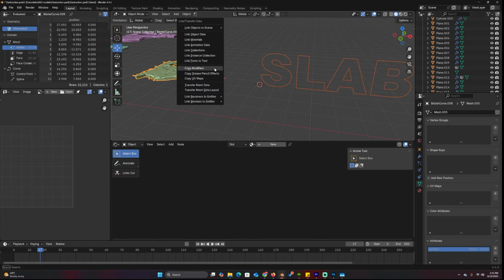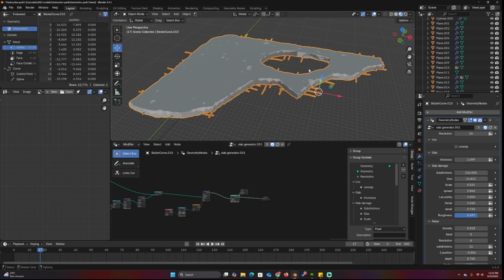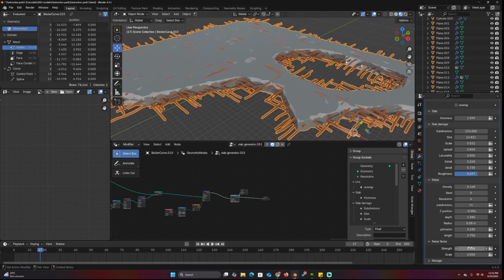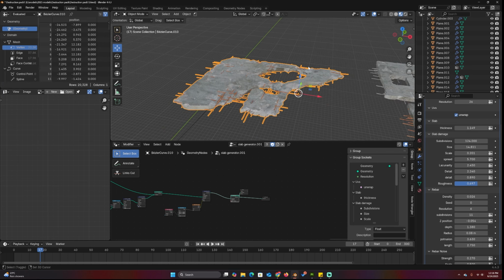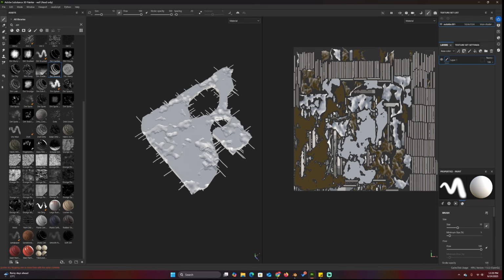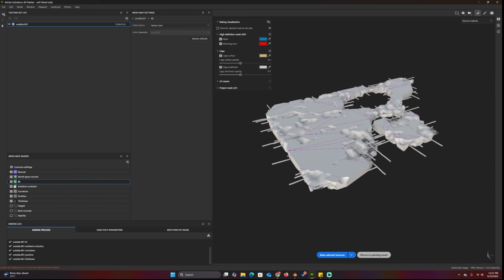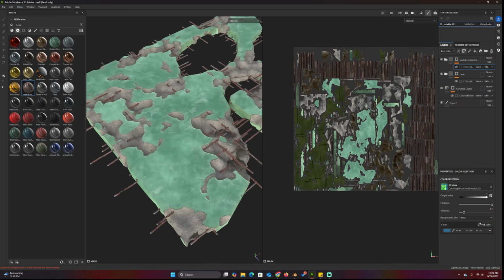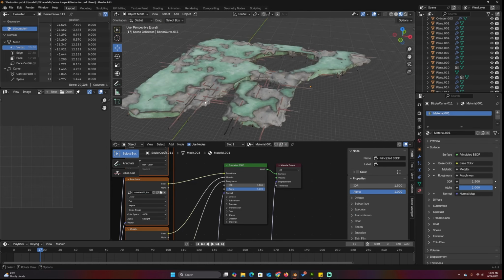Destruction tools 2 Concrete slab generator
My setup"
11th Gen Intel(R) Core(TM) i9-11900KF @ 3.50GHz   3.50 GHz
32.0 GB (31.8 GB usable)
rtx 3070